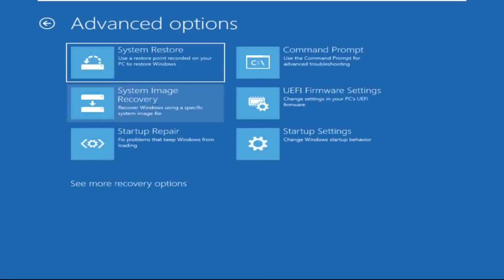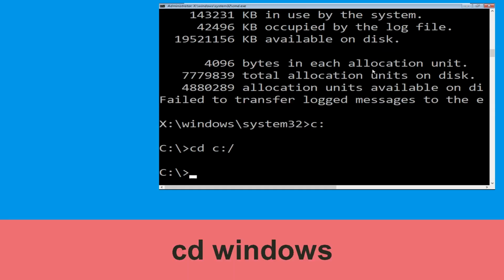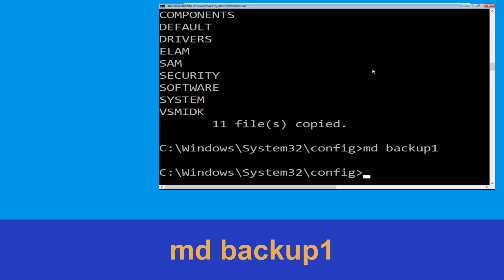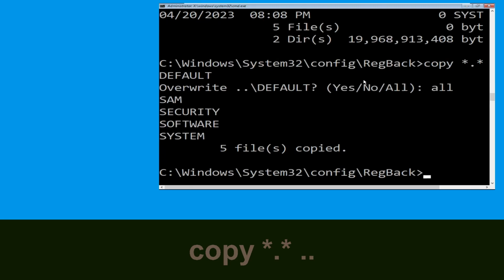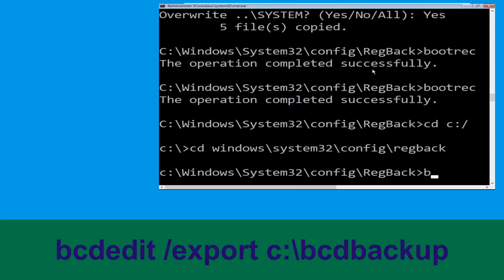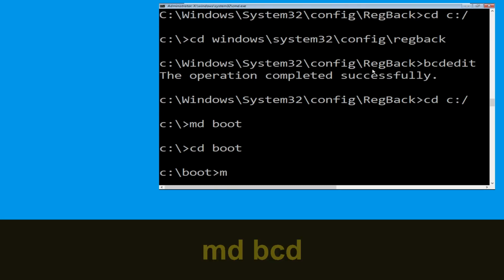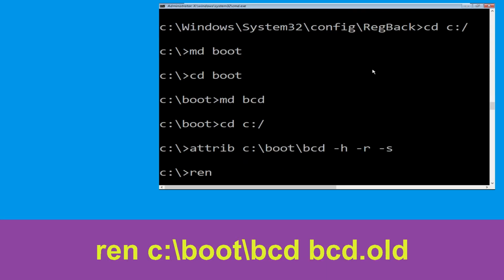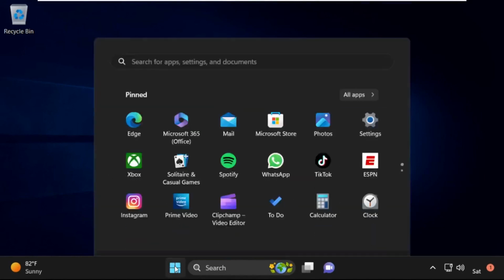How to Fix 0x00000150 Blue Screen Error Code Windows 10